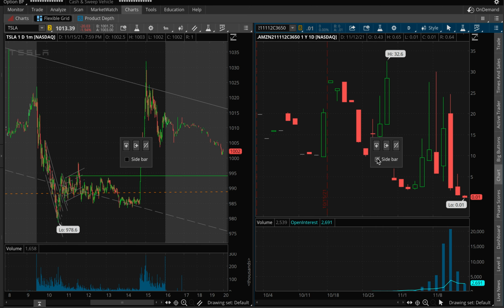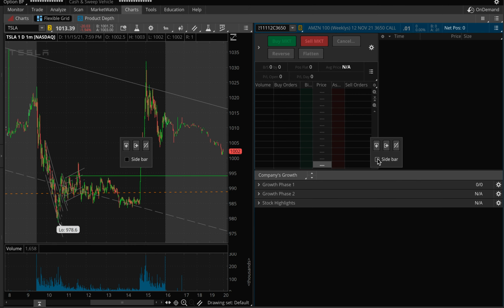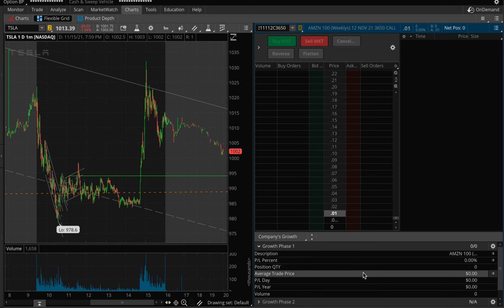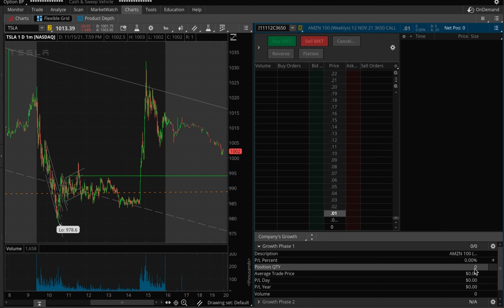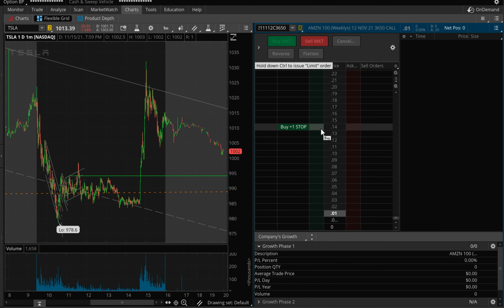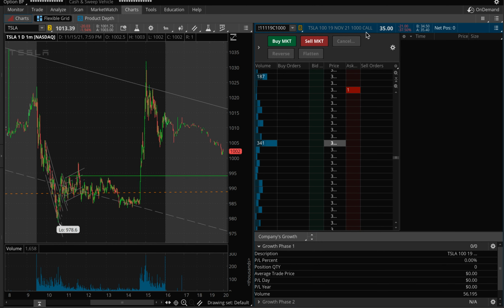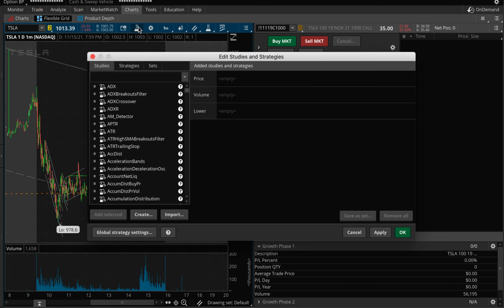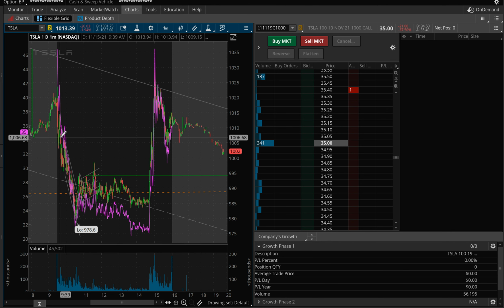TOS OPTIONS : FIND THE TOP PRICE EXIT - MOMENTUM TRADE WITH THIS TOOL...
IF YOU CAN SEE WHEN A STOCKS MOMENTUM IS OVER OR PULLING BACK - AND YOUR DAY TRADING OPTIONS - USE THE COMPARE STUDY FEATURE TO GAUGE WHERE THE EXACT TOP OF A MOMENTUM OPTIONS PLAY MAY BE - ADD THE CONTRACT AND WATCH THE POTENTIAL PRICE TARGET RIGHT ALONG WITH THE STOCK PRICING

- I LEARNED OF THE COMPARE WITH STUDY FROM CARMINE ROSATO ON YOUTUBE